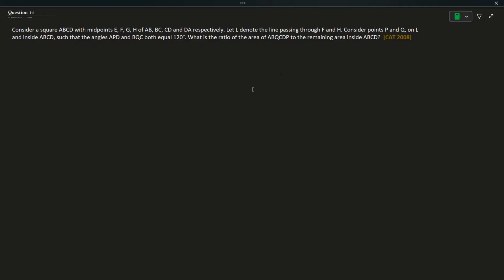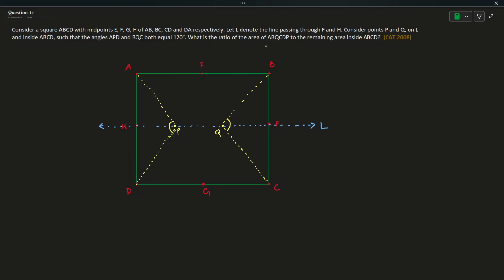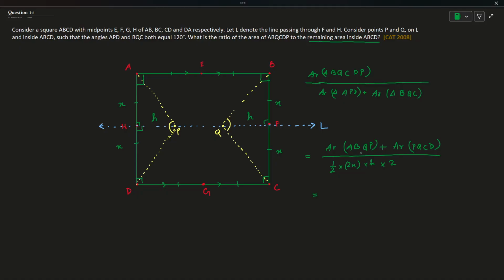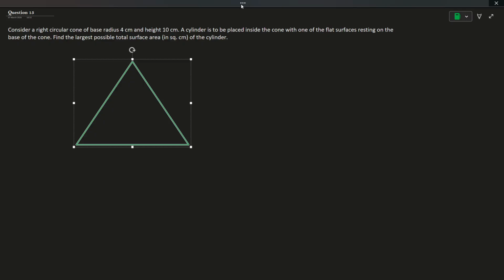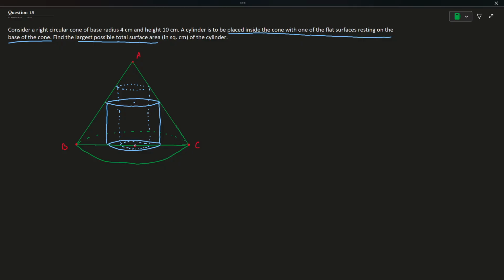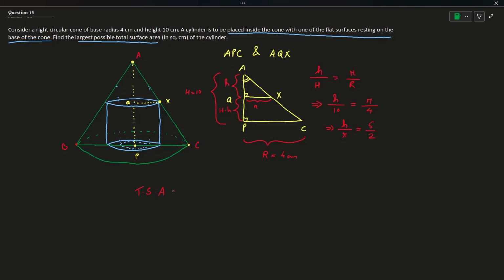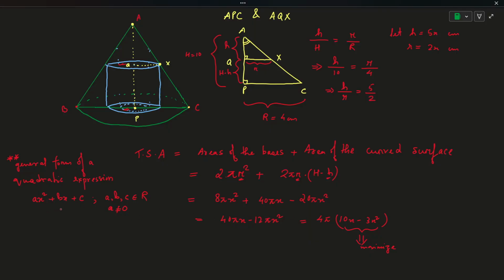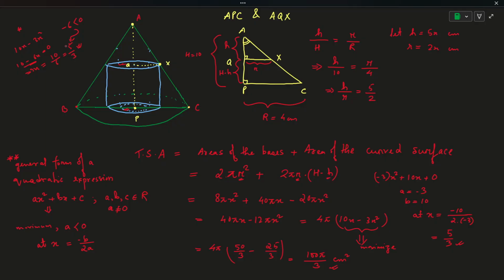CAT 2008 Geometry | Cylinder in Cone + Square Puzzle | CAT Quant Preparation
In this video, we solve 2 important CAT 2008 Geometry Previous Year Questions (PYQs) that test key concepts required for CAT Quant preparation. These problems are useful for building strong fundamentals in geometry for CAT, XAT, SNAP, NMAT, and other MBA entrance exams.

✔ Question 1: Square geometry puzzle involving 120° angles
✔ Question 2: Cylinder inside a cone – optimization problem